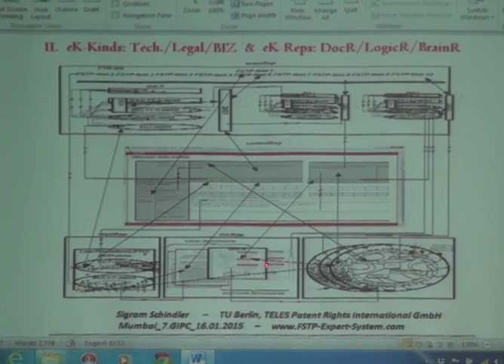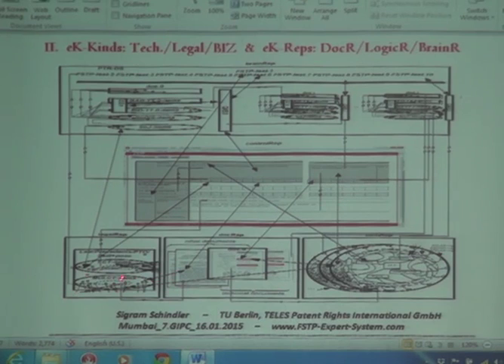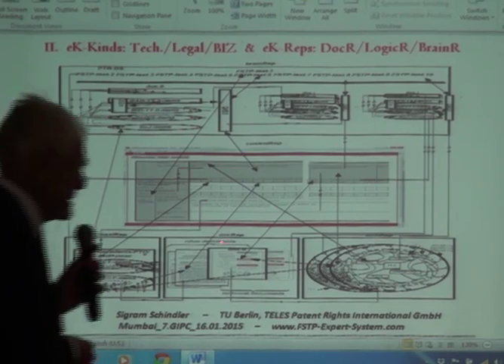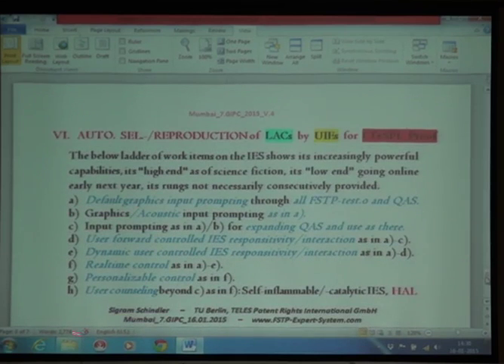Prof. Dr. -Ing. Sigram Schindler Technical Session IX Part 4 At GIPC 2015, Mumbai, India